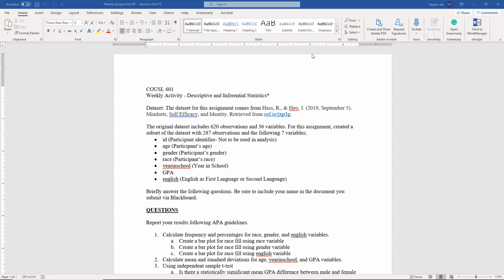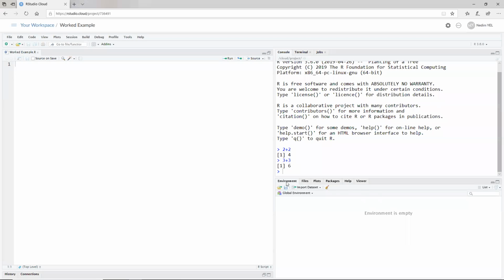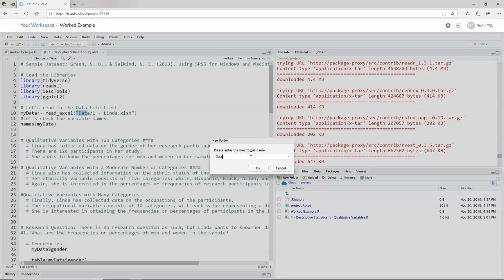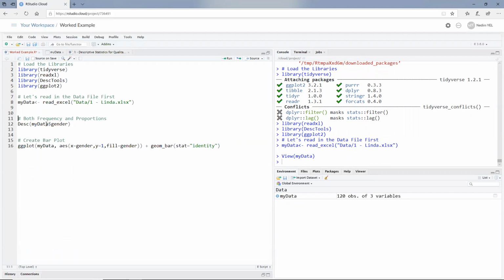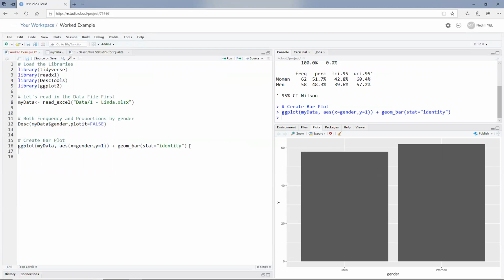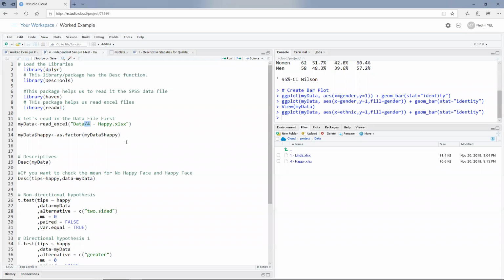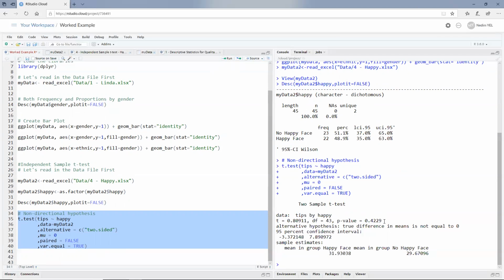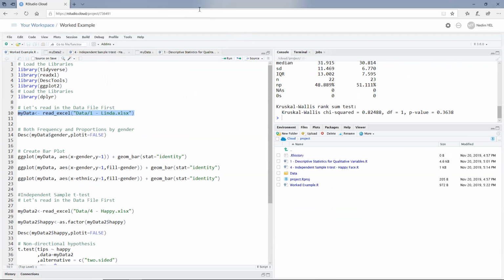5 Worked Example for Weekly Assignmet 5